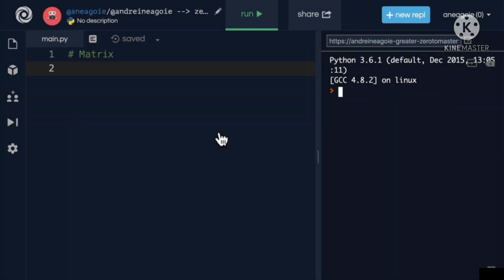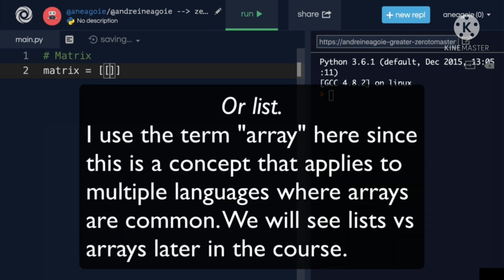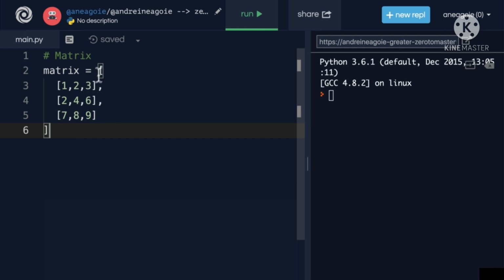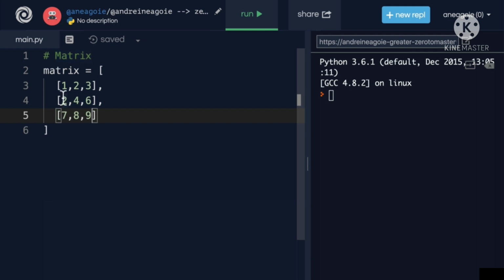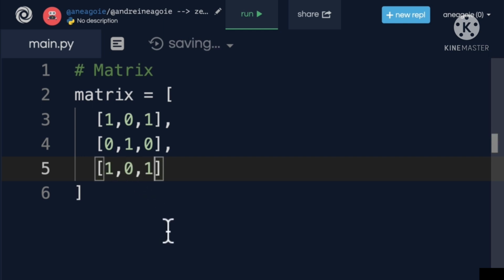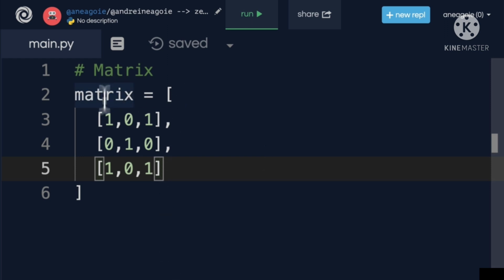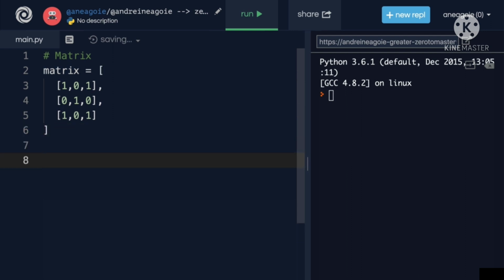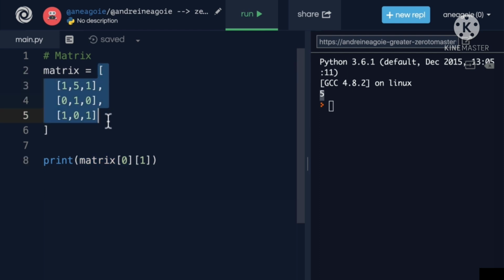Chapter- 19 Complete Ethical Hacking Bootcamp 2022: Zero to Mastery || Part - 26|| Hacker's Guide